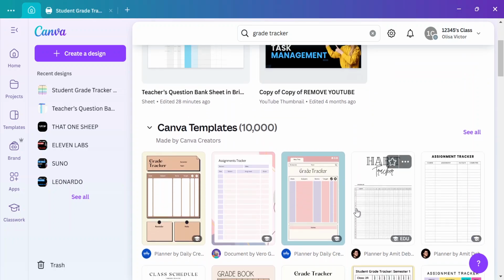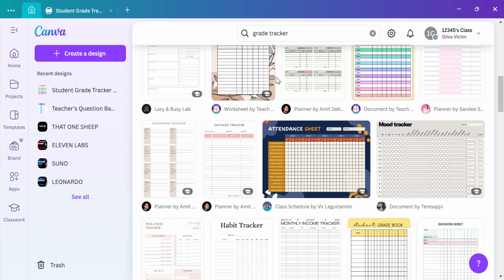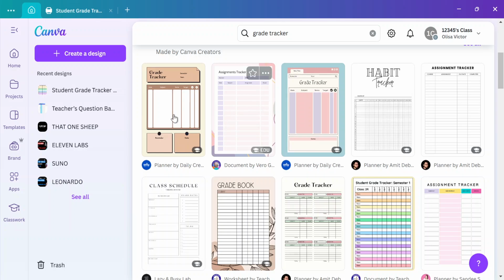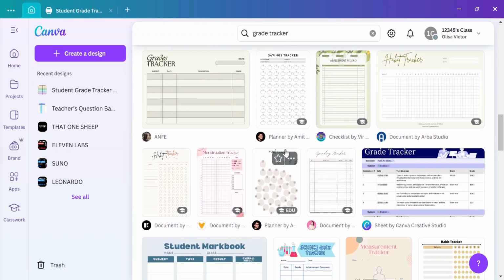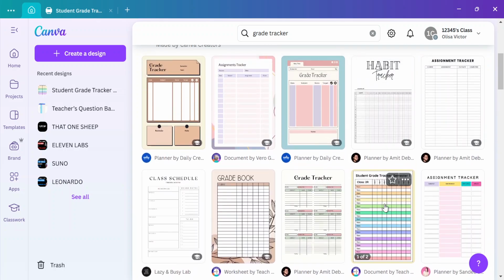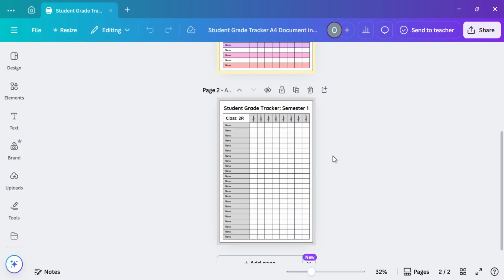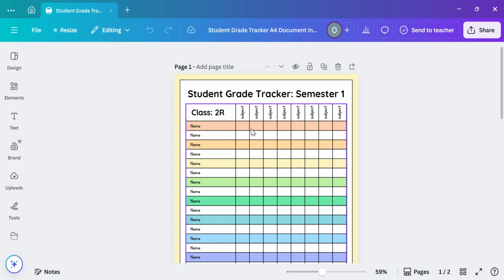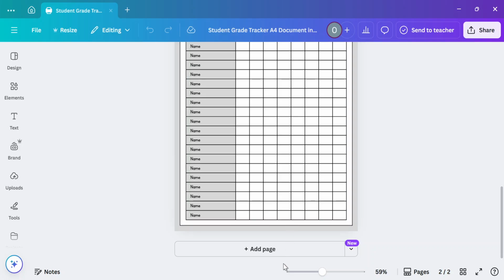How to Create a Grade Tracker Sheet in Canva (Best Method)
In this video, I’ll show you exactly how to make a grade tracker sheet step by step so you can get results quickly and without confusion.

I’ll walk you through how to create a grade tracker sheet in canva , why it matters, and the best way to approach it so you can successfully learn how to make a grade tracker sheet right away.

If you’ve been wondering how to create a grade tracker sheet with canva, this guide will make it clear and easy to follow.